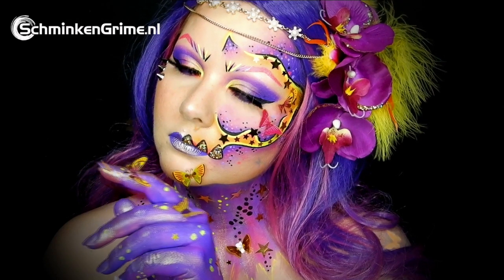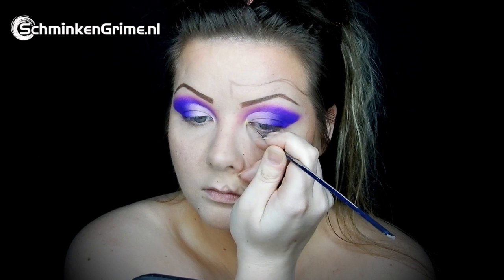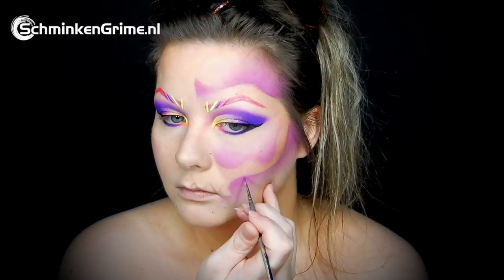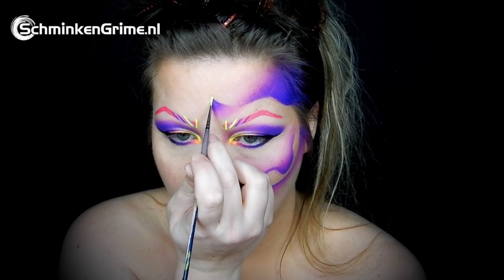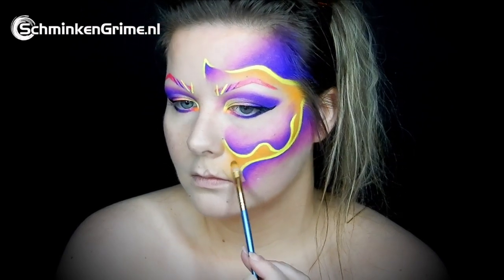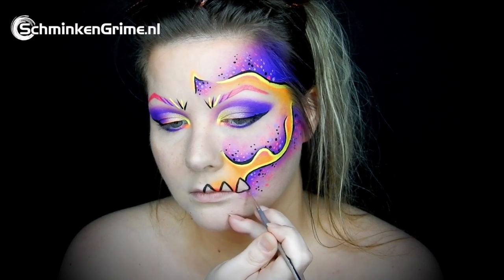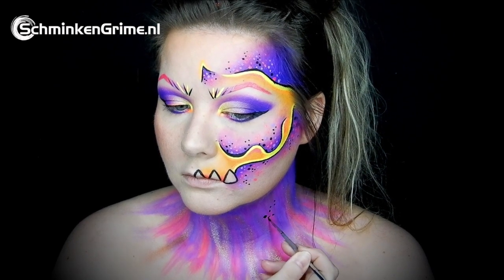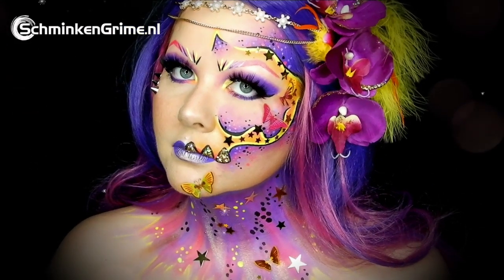Butterfly Skull Face Paint Tutorial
If you want to see more of Debbie's work please visit her Instagram Debbie will be here for a tutorial every four weeks. Let us know what you think of the video and don't forget to give her the thumbs up.

▷ The products Debbie used for this Butterfly Skull Face Paint:
- Superstar Purple Rain -
- Diamond FX Neon Yellow
- Diamond FX Neon Pink
- Superstar Yellow
- Superstar Lilac

SchminkenGrime.nl
De Ring 28
5261 LM Vught
The Netherlands